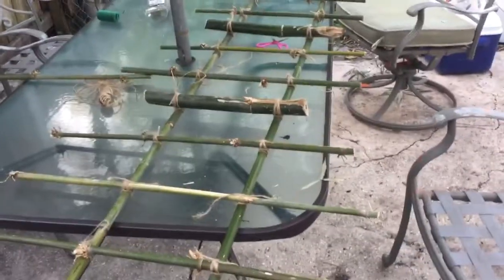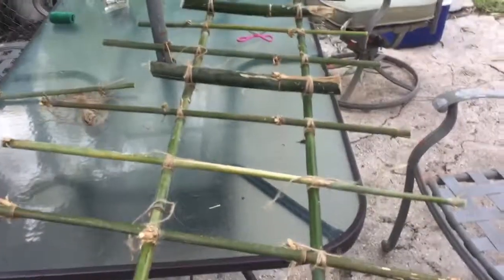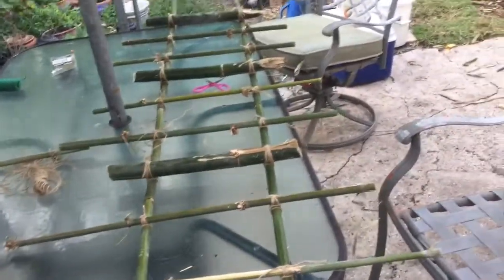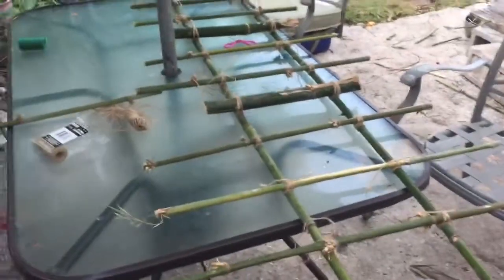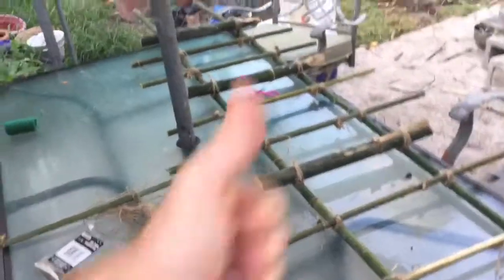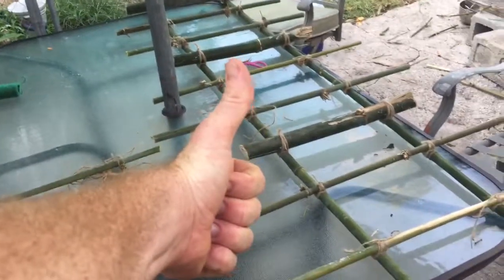Another use for bamboo, cucumber trellis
My wife made this bamboo trellis for cucumbers out of some of our bamboo and twine from the dollar store